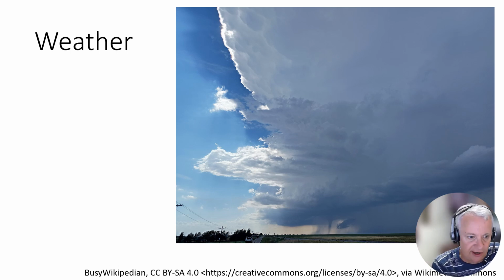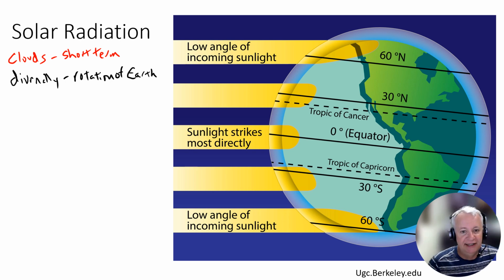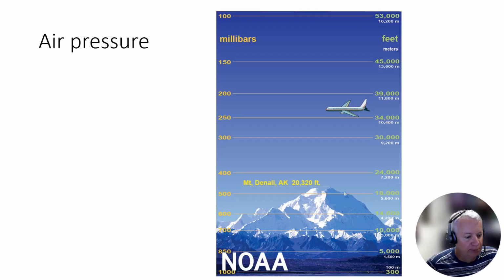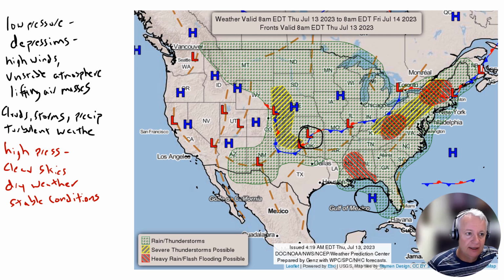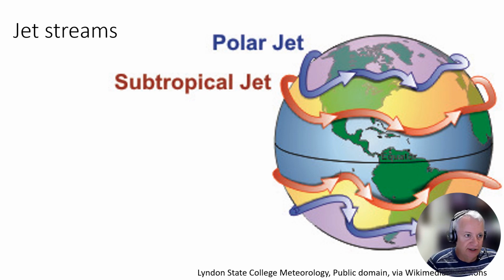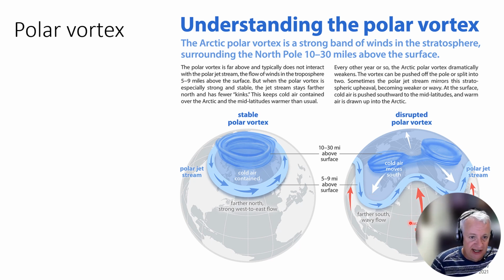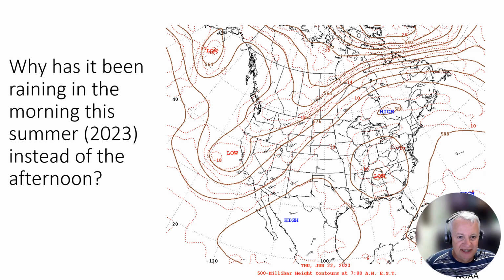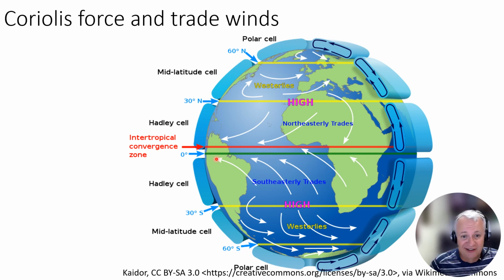Weather for natural resource folks A - radiation, pressure cells, jet stream, Coriolis effect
Basics of weather from a natural resource / forestry perspective.  Radiation, pressure cells, jet stream, Coriolis effect.